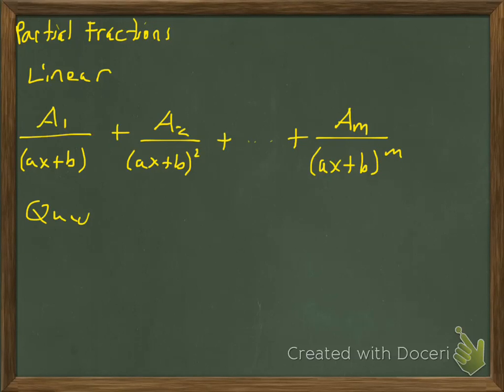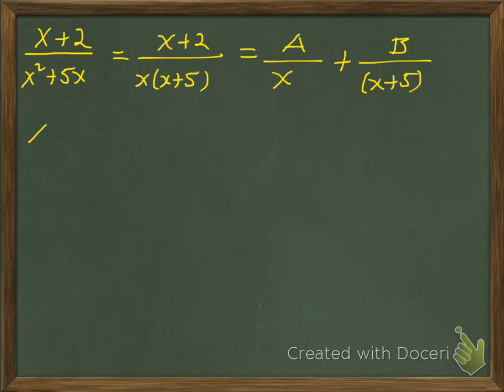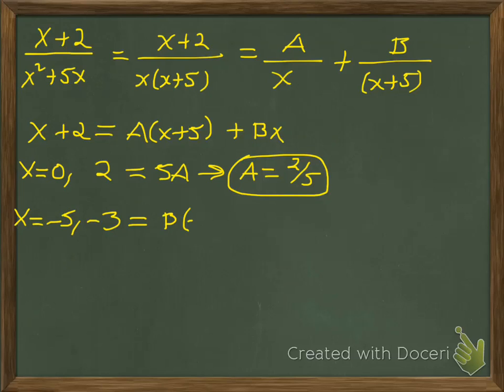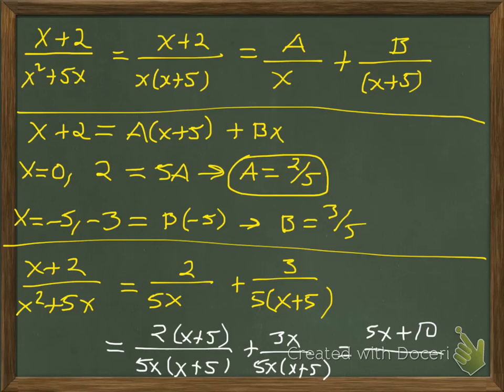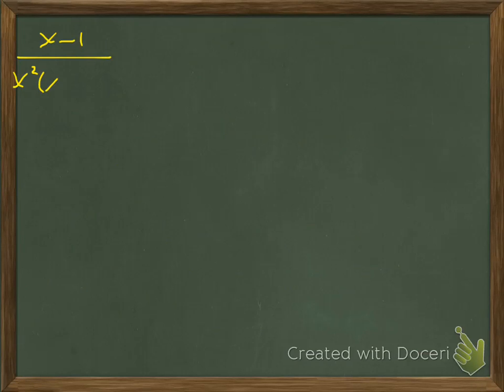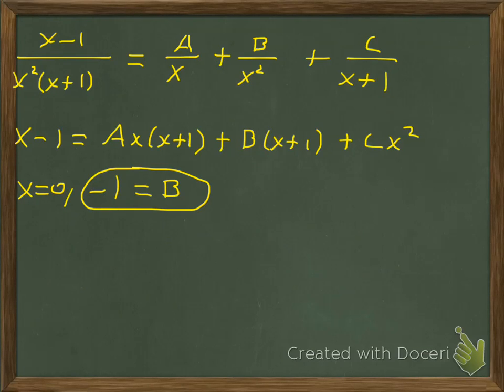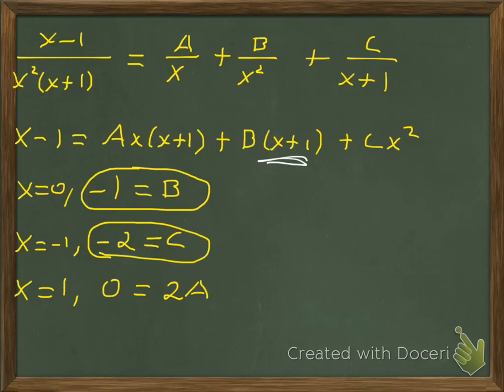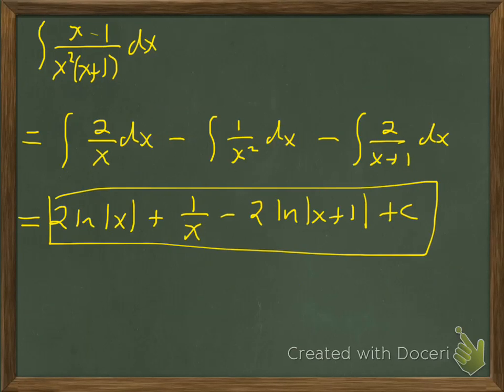Integration Using Partial Fractions